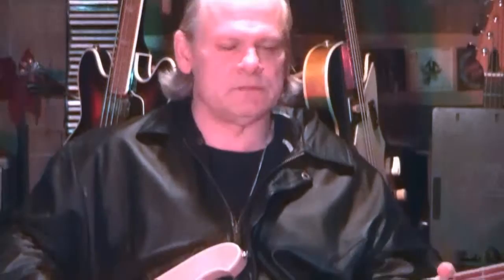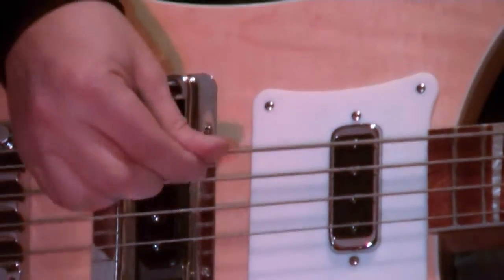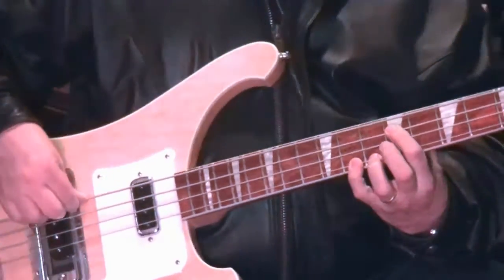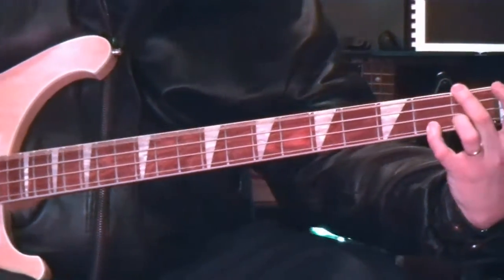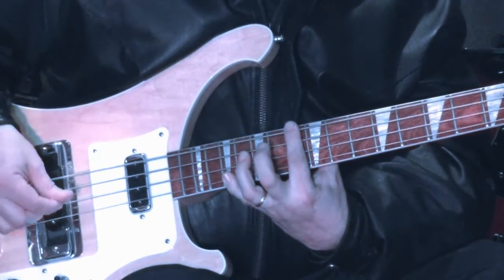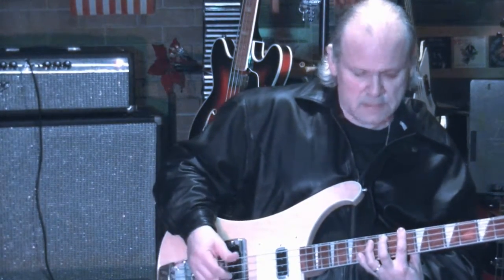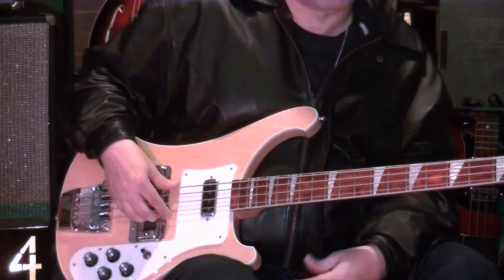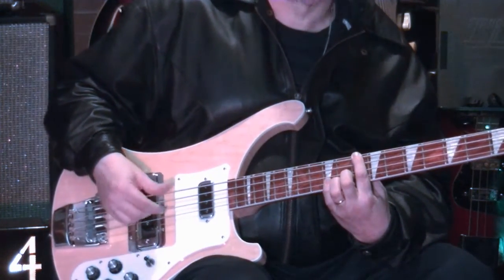EADG 4: Part 72 - Double Stops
In this video, John discusses and demonstrates double stops and how they relate to musical  technique and musical situations.